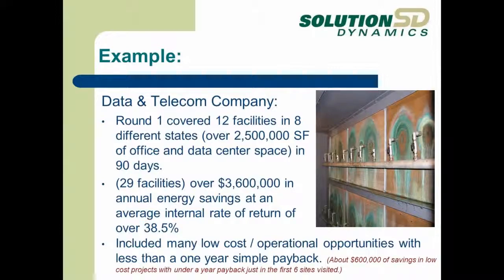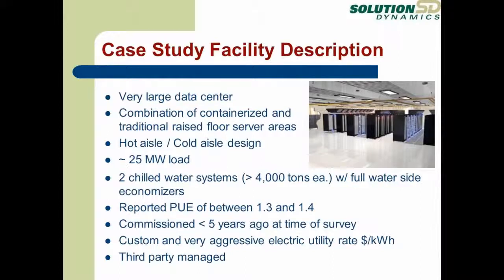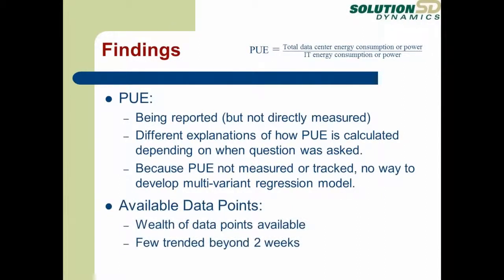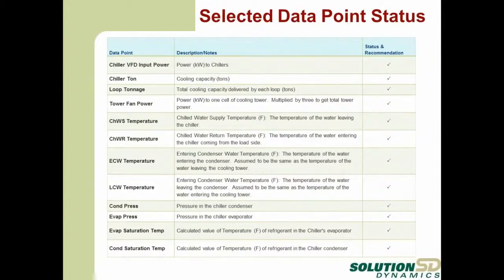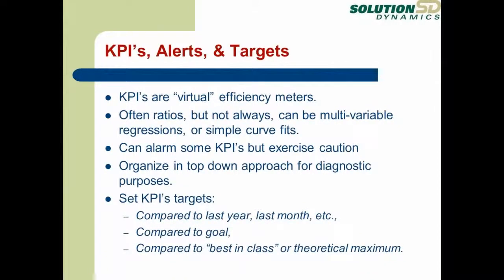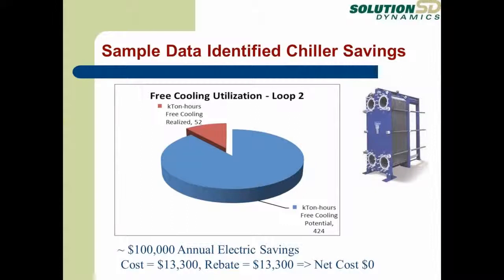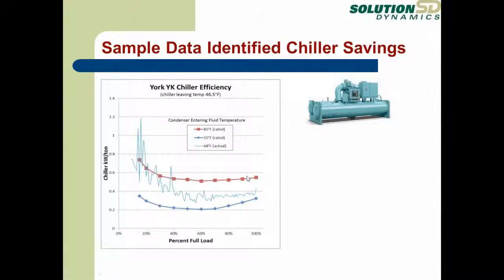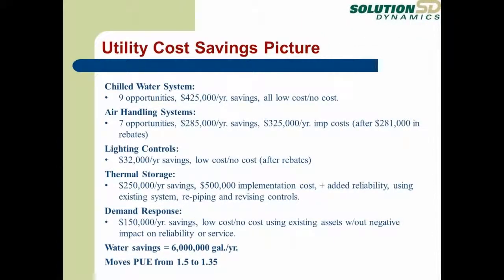Energy Cost Management for Data Centers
In this 30-minute webcast from Calvin Wohlert, Principal at Solution Dynamics, he explains what we do and goes through a detailed case study of our energy cost management services at a large data center.